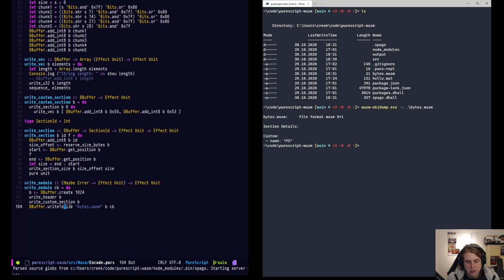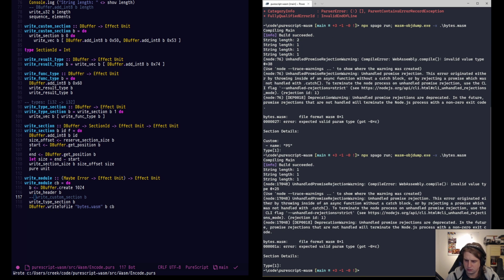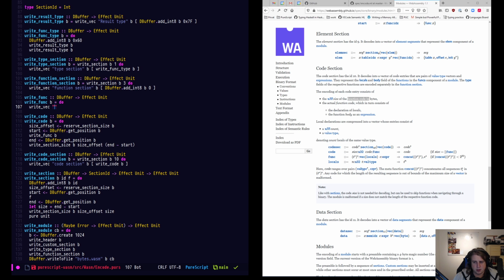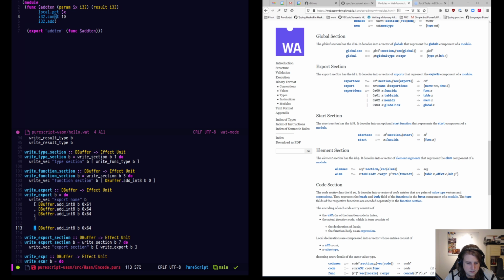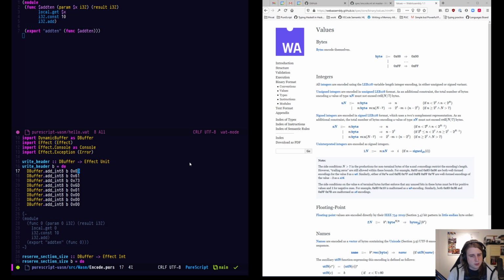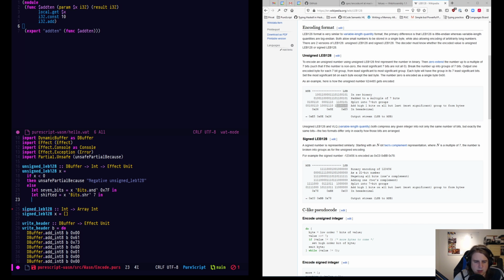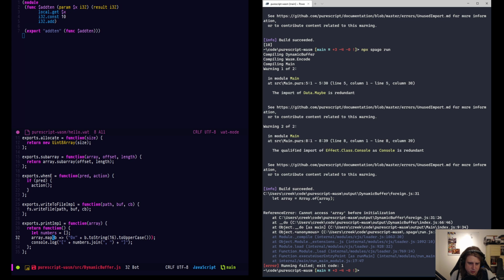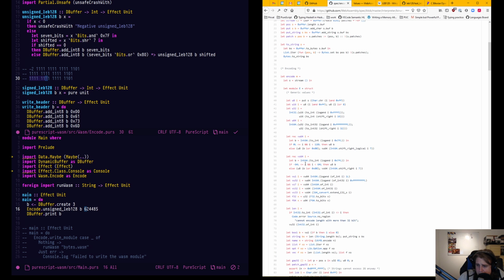Wasm in PureScript (4)